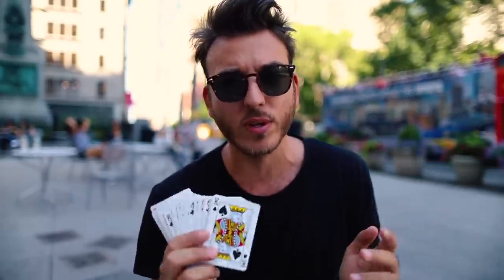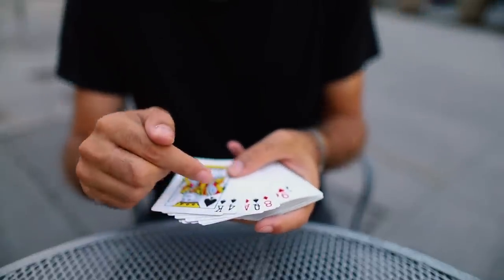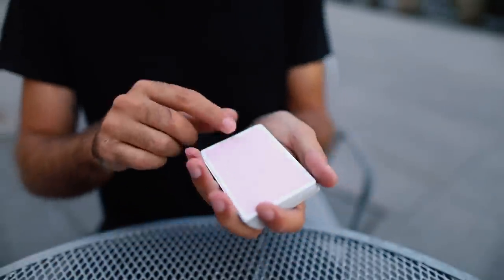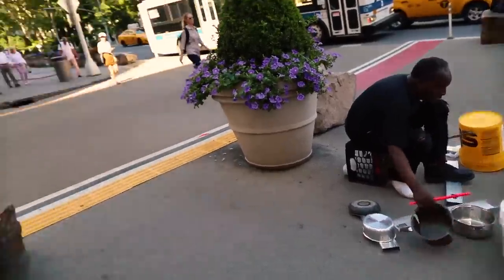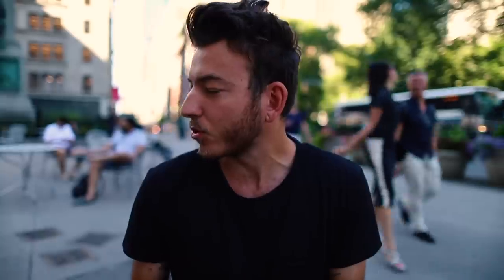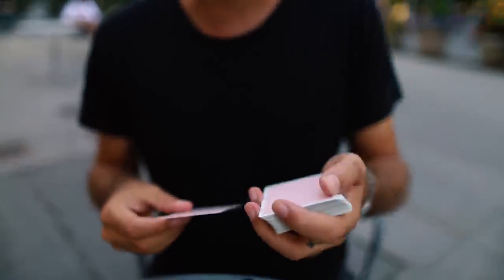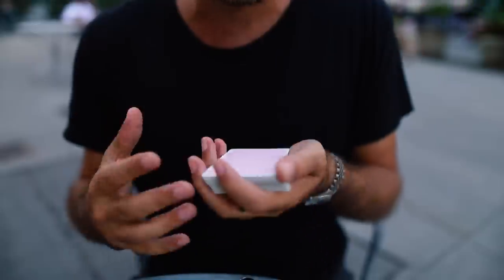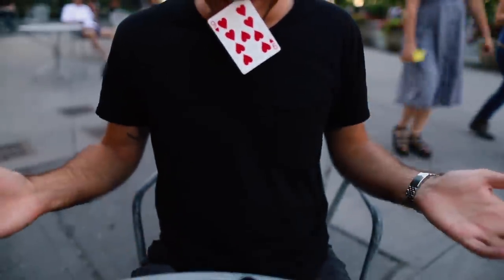Card APPEARS in your POCKET! - Magic Tutorial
We are celebrating July 4th weekend early! Have fun!